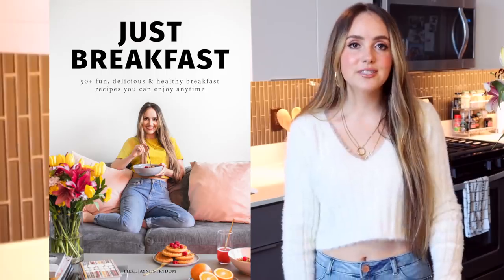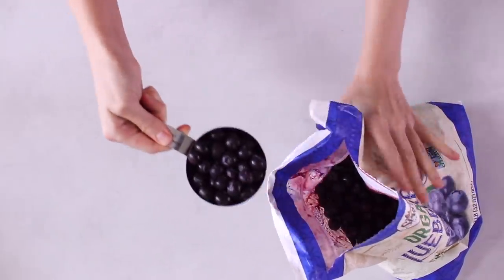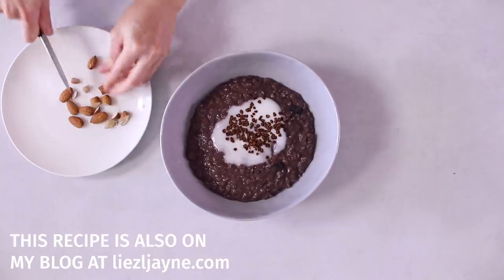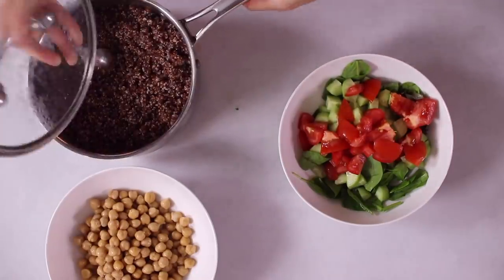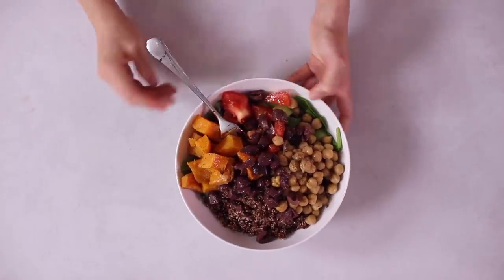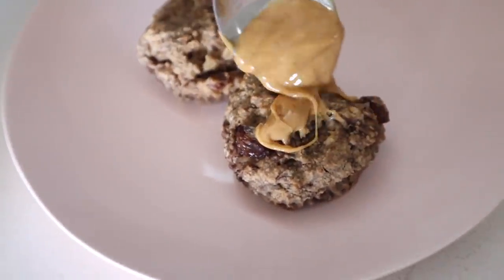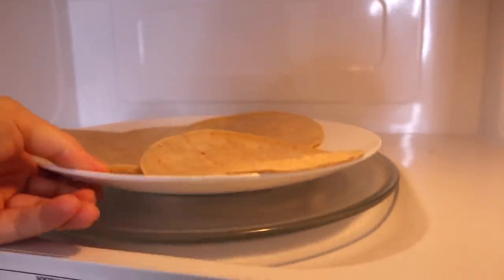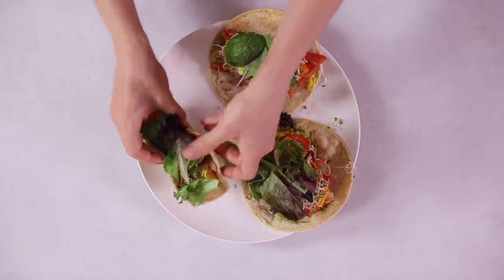what i eat in a day to be healthy 2021 - quick, realistic & meal prep ideas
★ My new ebook “JUST BREAKFAST” is out today - Get it

“Just breakfast” contains 50+ quick, healthy and delicious breakfast recipes! All recipes are gluten, dairy, wheat and soy-free. Mostly vegan/plant-based, and the book includes alternatives to make recipes vegan